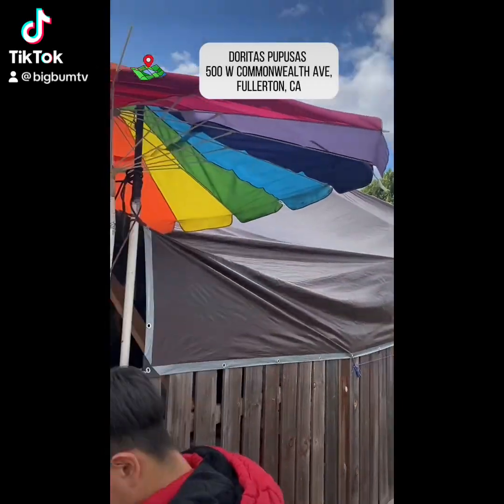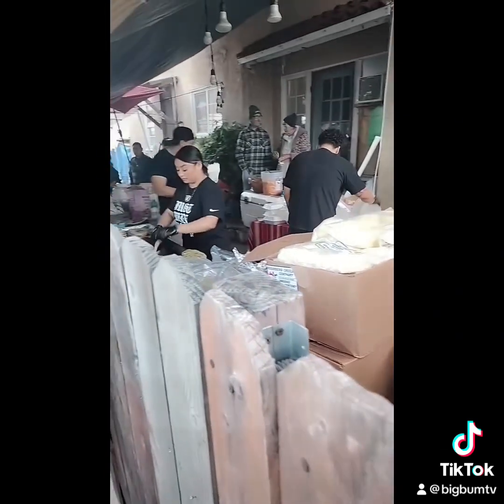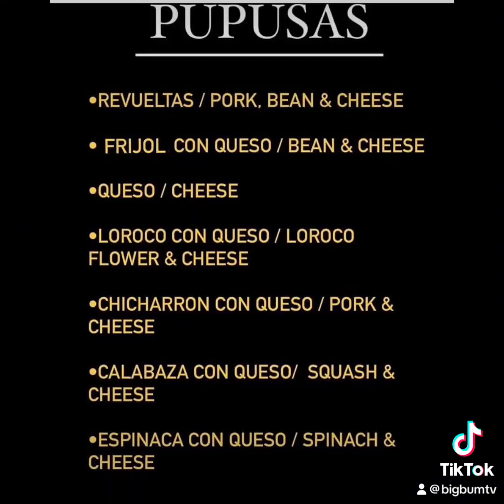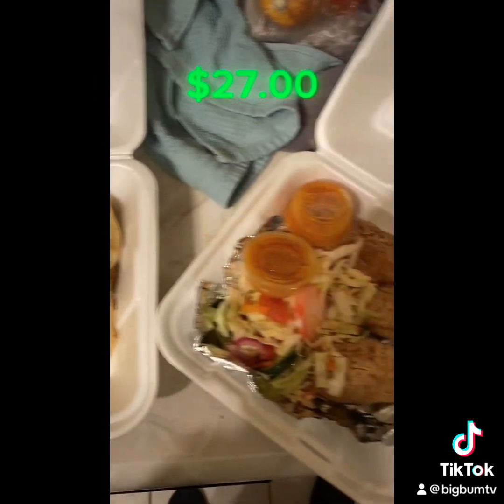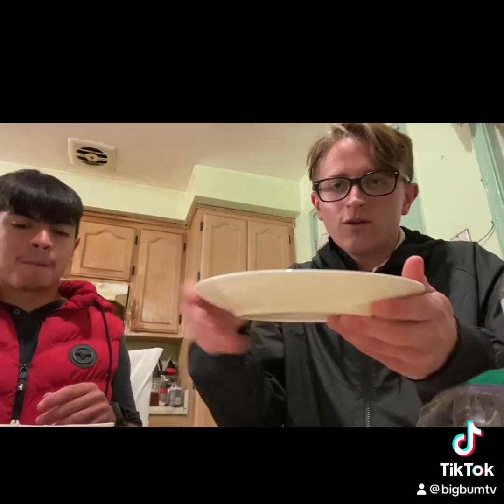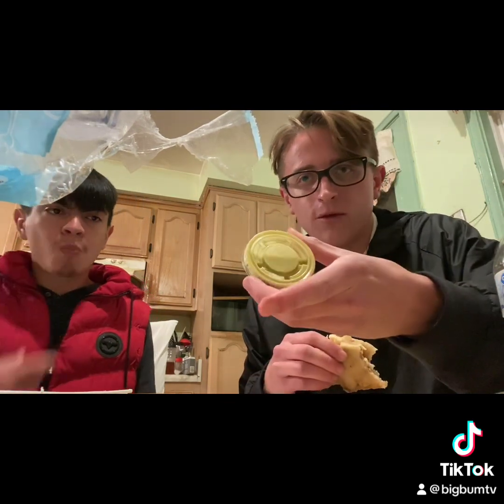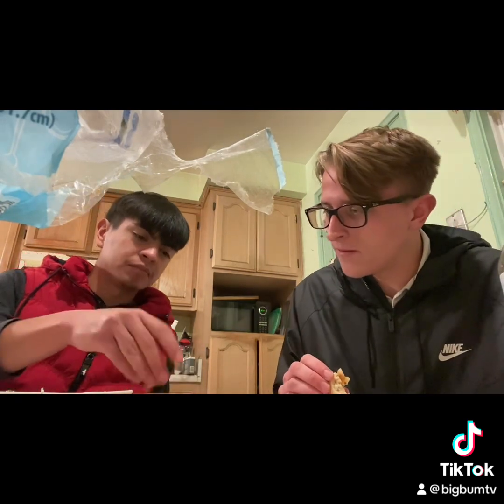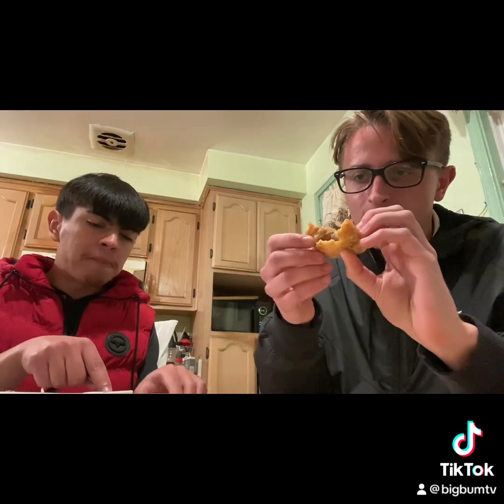Dorita’s Pupusas Loroco Con Queso & Chicken Empanada Review!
Shout out to my buddy Eddy for eating with me! Also a big shout out to @grubwithgreg for finding this place!
Address ↓↓↓
500 W Commonwealth Ave,
Fullerton, CA